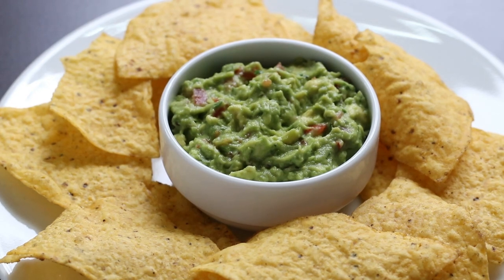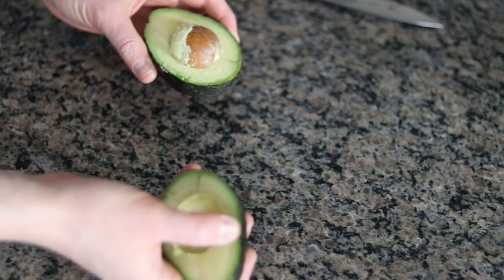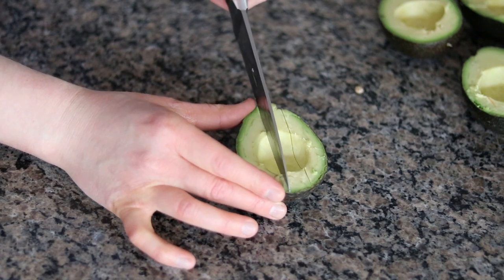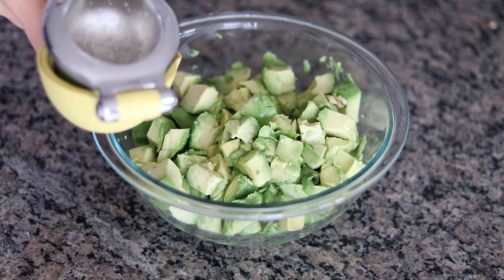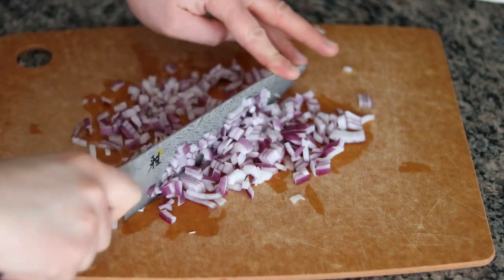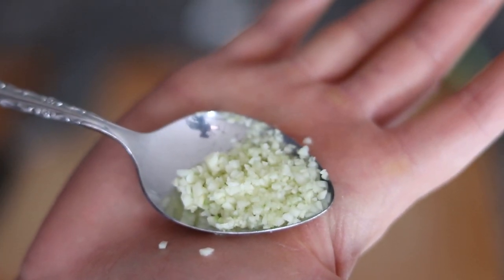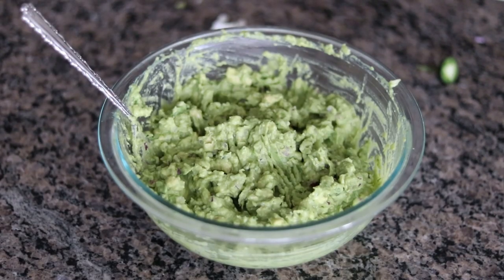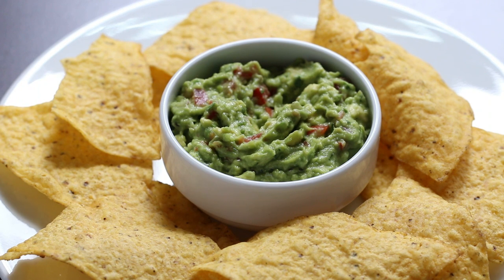Authentic Guacamole Recipe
Guacamole is a very easy dish to put together at home that everybody loves! Join Eric from Simply Elegant Home Cooking as he demonstrates his take on this classic dish! The key to a great guacamole is to use avocados that are perfectly ripe and have a firmness like that of modeling clay. If you use the freshest, best ingredients, your guacamole can rival that of Chipotle or any other Mexican restaurant in town!

Be sure to also use lemon or lime as this will keep your avocado fresh and prevent them from browning once you have removed them from the peel. The jalepeno, cilantro, and tomato are all optional but add a very nice touch if you prefer these flavors! Guacamole is good with so many other foods but the classic pairing is corn chips and guacamole.

Ingredients:
-4 Haas Avocados
-1 Lime
-1/3 Red Onion
-1 Jalepeno Pepper
-1 Clove Garlic
-1/4 Teaspoon Black Pepper
1/2 Teaspoon Salt
-1 Roma Tomato
-1 Tablespoon Cilantro